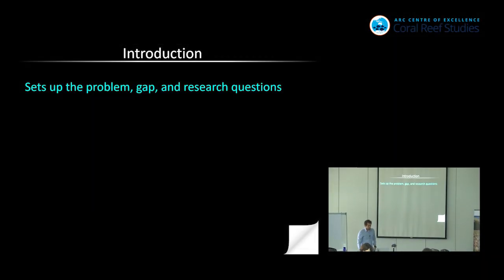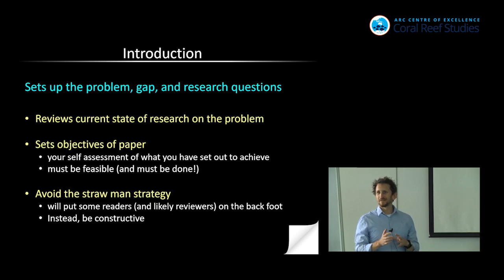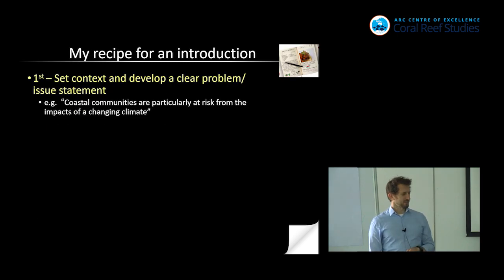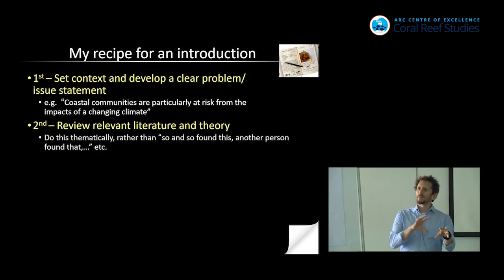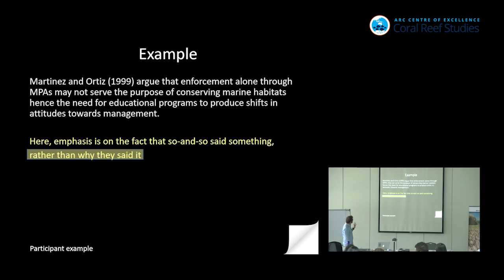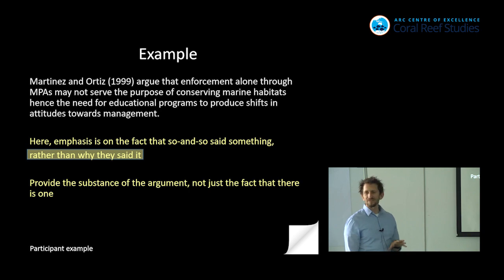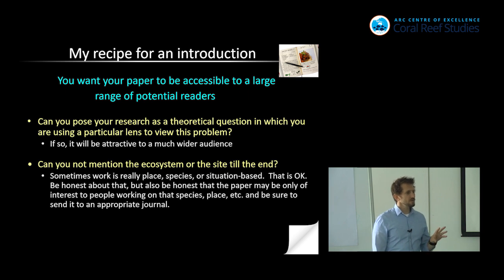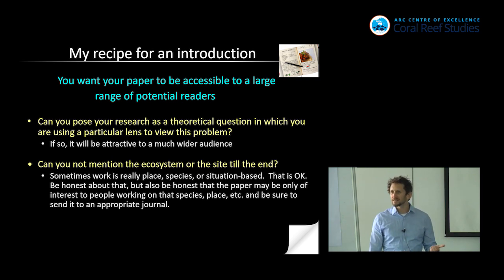Introduction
A short instructive video that explains how to set up the problem, gap and research question in the introduction of your journal article.

The materials are designed and delivered by Professor Joshua Cinner of the Australian Research Council’s Centre of Excellence for Coral Reef Studies, James Cook University. They were produced as part of the science quality and capacity development initiatives under the WorldFish-led CGIAR Research Program on Fish Agri-Food Systems (fish.cgiar.org).